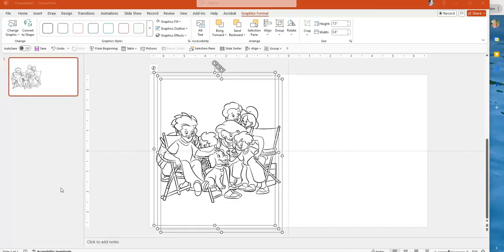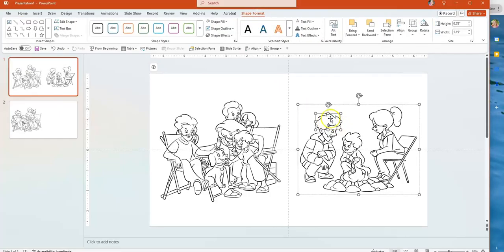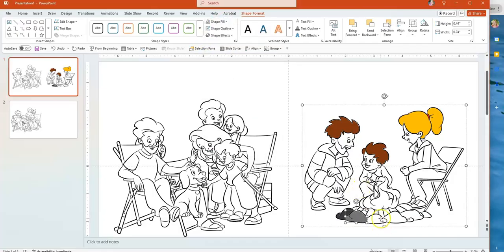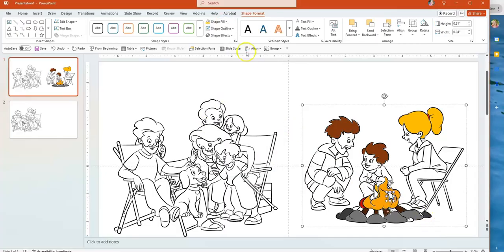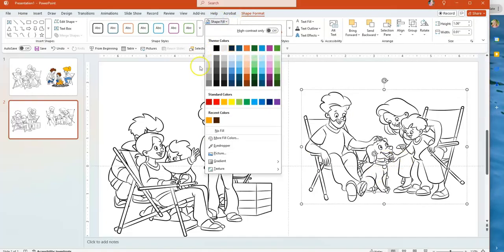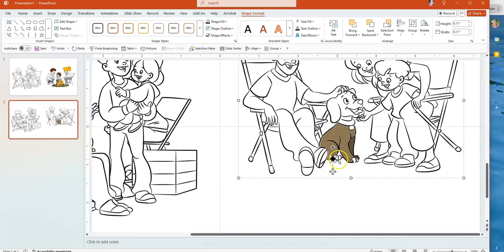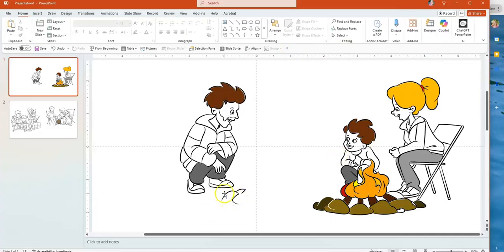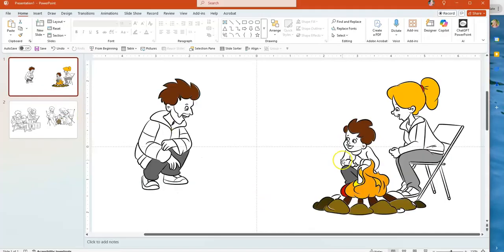Coloring and Separating SVG Images in PowerPoint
Learn how to color in an SVG Image inside of Power Point - great for those coloring books you have created and need a full color image for your front cover.